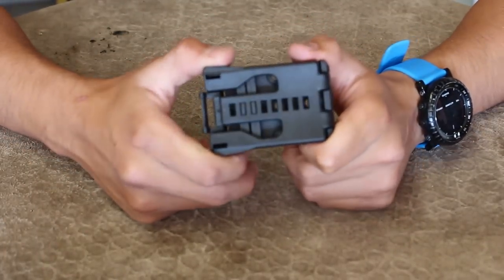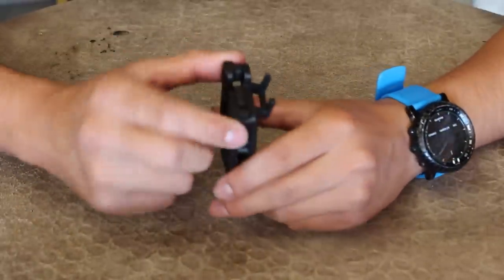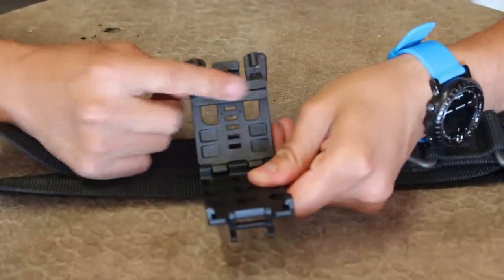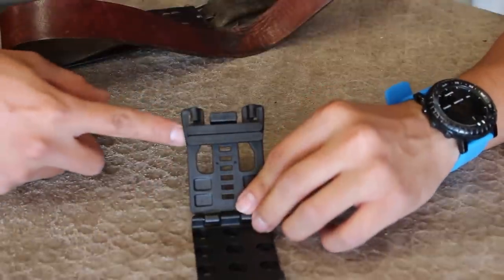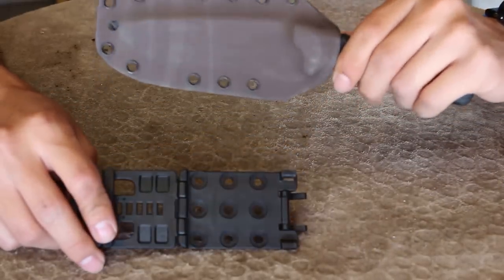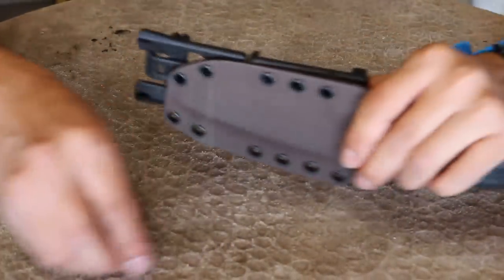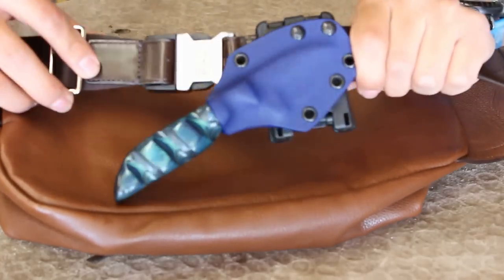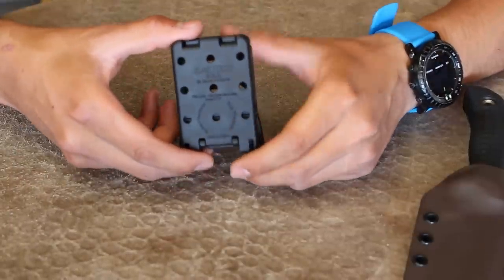How to use/install Tek-lok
For people ordering Tek-lok's and need a refresher on how to use them.